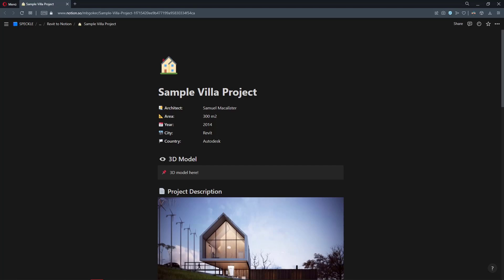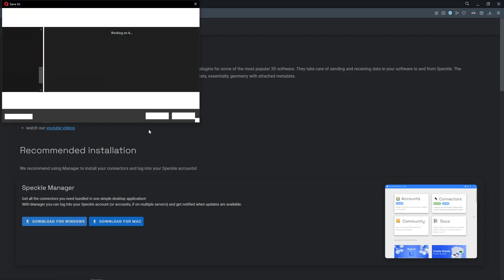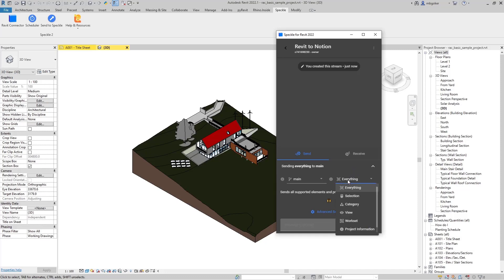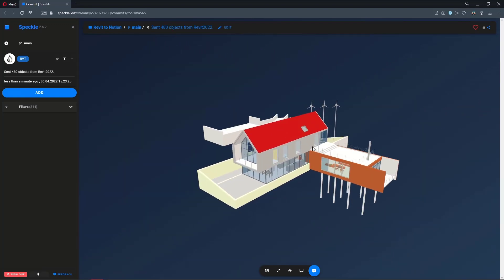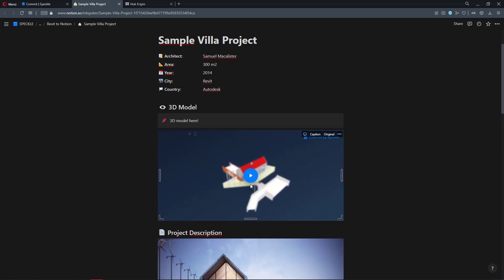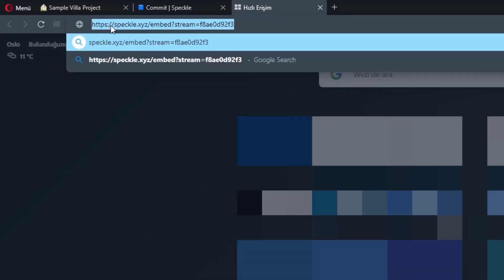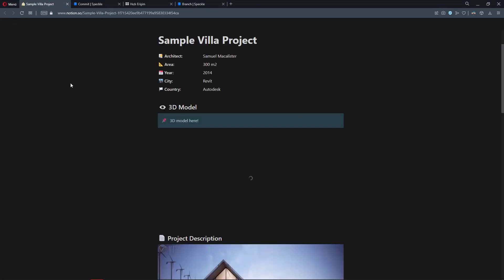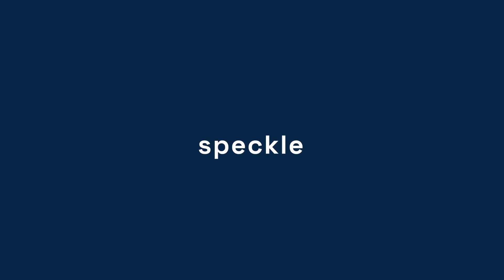Revit to Notion✨| Embed Your BIM Models into Notion Pages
UPDATE: This tutorial references the legacy web application. All new projects and accounts will use URLs.

Notion is a really easy-to-use productivity/project management tool and lots of architecture offices such as BIG are using it too. Wouldn’t it be awesome if you could’ve seen the Revit model of your project on its Notion page? In this video, I am gonna show you how to embed your Revit model into a Notion page using Speckle. Lets get started.